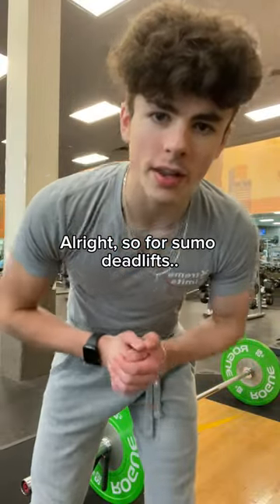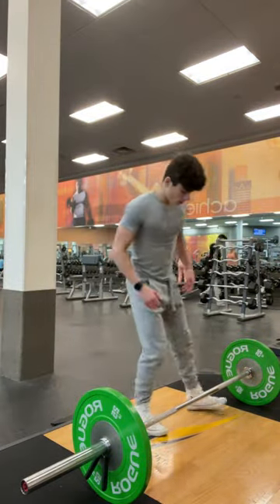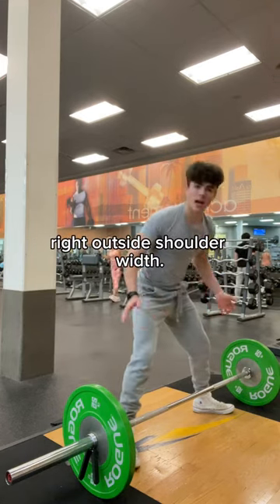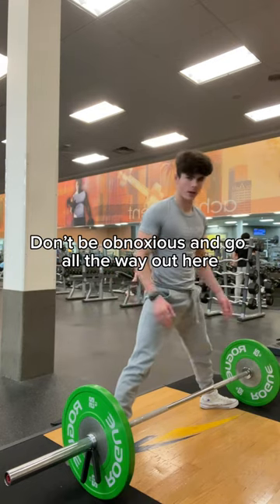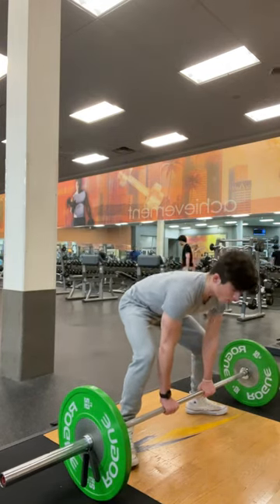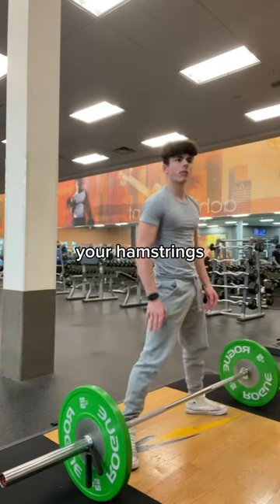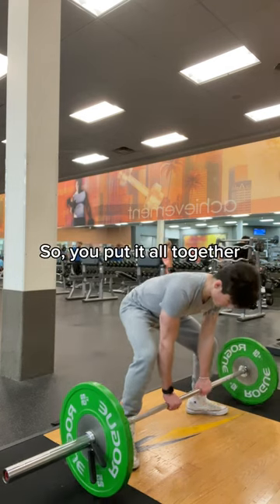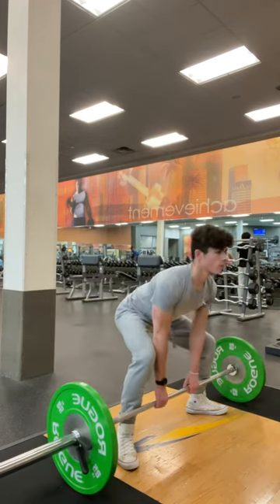Barbell Sumo Deadlift Tutorial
🏋️‍♂️ Master the Barbell Sumo Deadlift: A Game-Changer for Your Strength Journey! 🏋️‍♀️
Unlock the secrets to a stronger, more powerful you with my step-by-step guide to the barbell sumo deadlift! 💪🔥

Here's your chance to:
✅ Enhance strength in key muscle groups
✅ Boost metabolism for fat loss by increasing your overall strength
✅ Develop a rock-solid core

Share with a workout buddy who needs to see this and drop a 🏋️‍♂️ in the comments if you're ready to crush your deadlift goals! 🚀But wait, there's more! 📈 Let's turn those fitness aspirations into achievements together! 💯